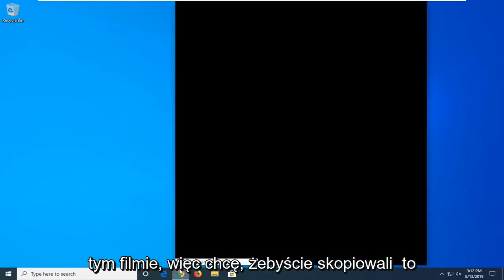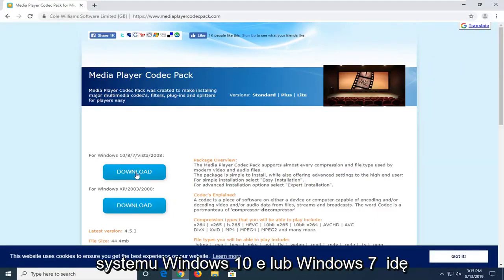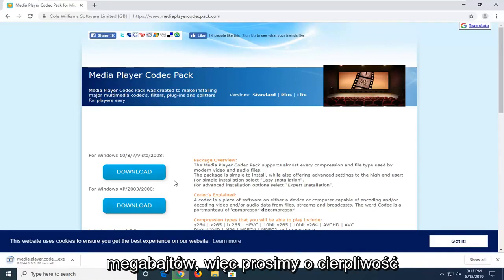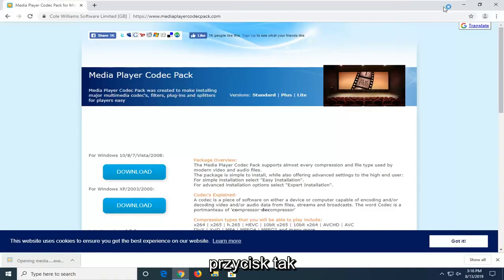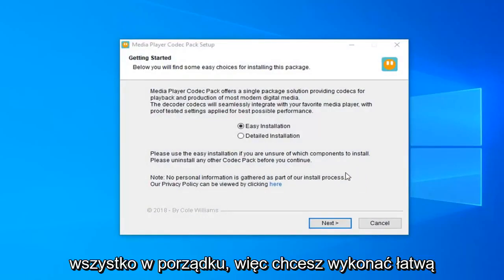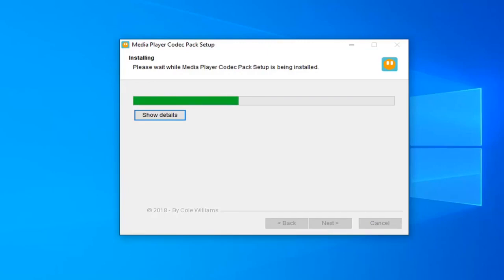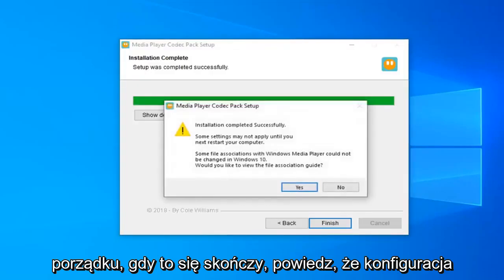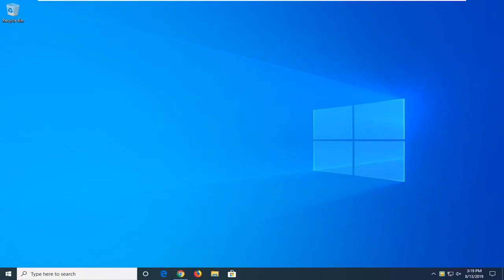Windows Media Player napotkał błąd podczas odtwarzania pliku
Napraw program Windows Media Player, który napotkał problem podczas odtwarzania pliku.

Windows Media Player to wbudowane narzędzie we wszystkich systemach operacyjnych Windows, które umożliwia otwieranie i używanie plików audio i wideo w różnych formatach. To świetne proste narzędzie, które zaspokoi potrzeby większości zwykłych użytkowników.

Windows Media Player był kiedyś domyślnym odtwarzaczem multimedialnym na wszystkich platformach Windows. Jednak aplikacje Groove Music oraz Movies & TV zastąpiły WMP jako domyślne oprogramowanie multimedialne w systemie Windows 10.

Niemniej jednak Windows Media Player jest nadal dołączony do Win 10; a niektórzy użytkownicy nadal używają tego oprogramowania do odtwarzania wideo i muzyki.

Jednak Windows Media Player nie zawsze odtwarza pliki multimedialne. Komunikat o błędzie „Windows Media Player napotkał problem podczas odtwarzania pliku” pojawia się u niektórych użytkowników, gdy próbują odtwarzać muzykę lub wideo w WMP.

Problemy omówione w tym samouczku:

Windows Media Player nie może uzyskać dostępu do pliku
Windows Media Player nie może uzyskać dostępu do pliku. plik może być używany, Windows Media Player nie może uzyskać dostępu do pliku Windows Media Player, Windows Media Player nie może uzyskać dostępu do pliku Internet Explorer, Windows Media Player nie może uzyskać dostępu do pliku. plik może być używany, możesz nie mieć dostępu
Użyj, Windows Media Player nie ma dostępu do plików Windows 10